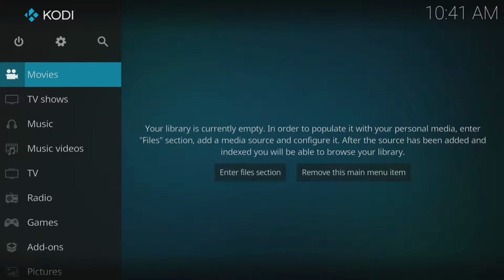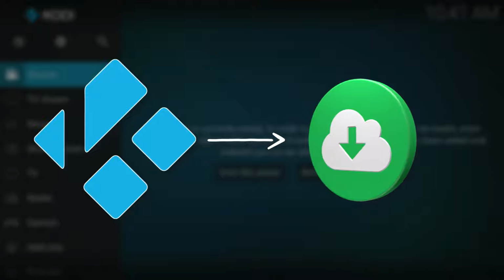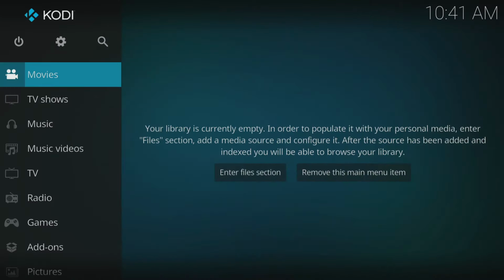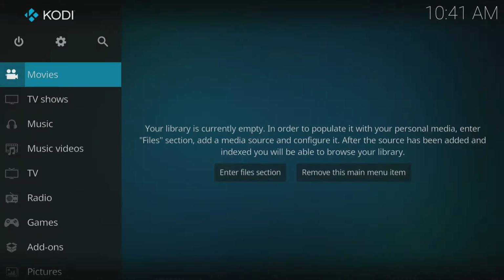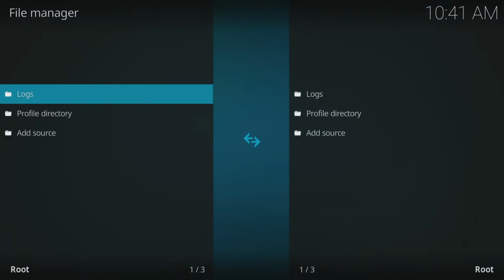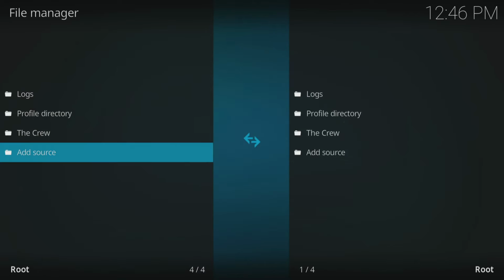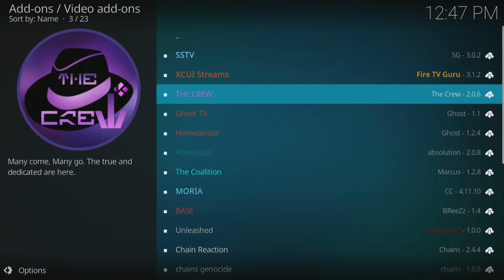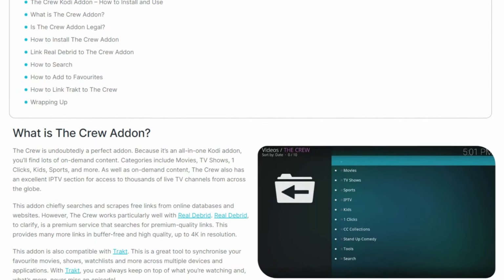How To Install THE CREW Addon - Kodi 21 (Omega) | FULLY TESTED!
If you're interested in Kodi or have it installed, you may not know about add-ons that can enhance your experience and offer extra content. In this video, I will guide you through the installation of one of my favourite add-ons. Check it out with me.